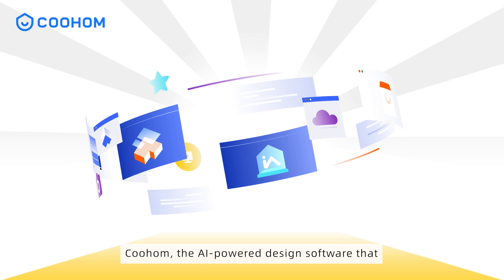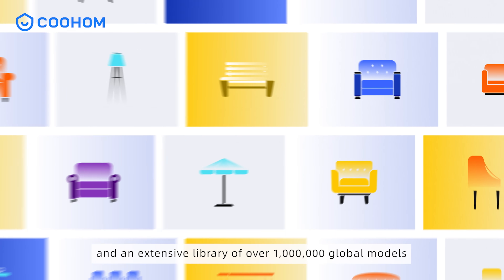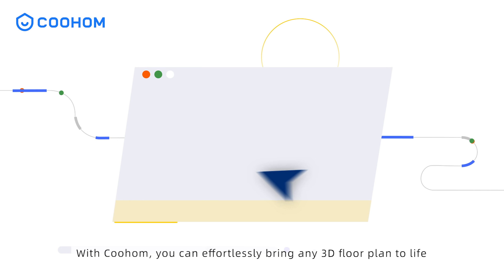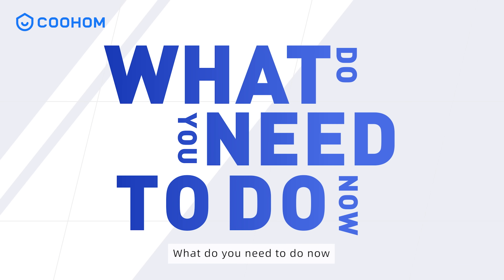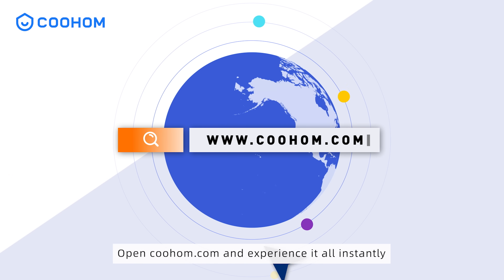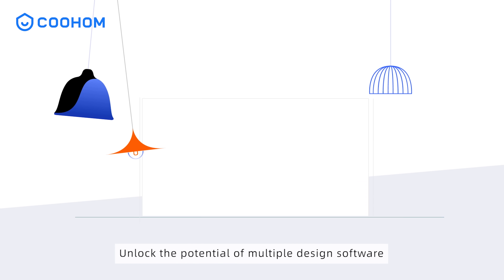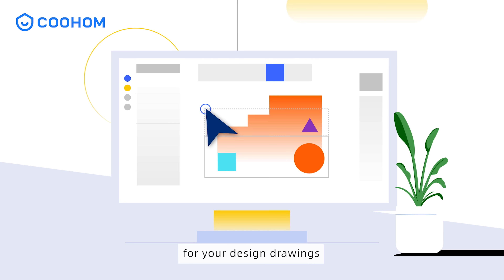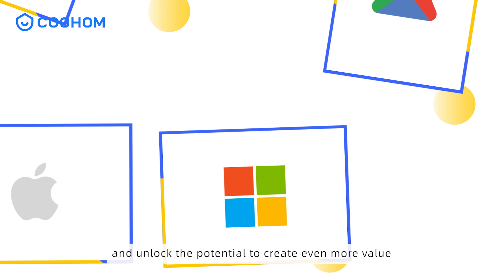Coohom - The Future of Home Design with Powerful Cloud Rendering and All-in-One Features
Coohom is the all-in-one home design software that makes it easy for anyone to create their dream home. With our powerful cloud rendering and comprehensive features, you can design, decorate, and build your home from the ground up.

Here are just a few of the things you can do with Coohom:

Design your home in 3D: Our intuitive drag-and-drop interface makes it easy to create your dream home, from the layout to the furniture.
Get real-time feedback: Our powerful cloud rendering engine allows you to see your designs in real time, so you can make changes and see the results instantly.
Find the perfect products: Our vast library of products includes furniture, appliances, and other home goods from top brands.
Coohom is the perfect choice for:

Homeowners: Whether you're renovating your existing home or building a new one, Coohom can help you create a space that you'll love.
Designers: Coohom's powerful features and tools make it the perfect solution for professional designers.
Builders: Coohom can help you visualize your projects and get accurate estimates.